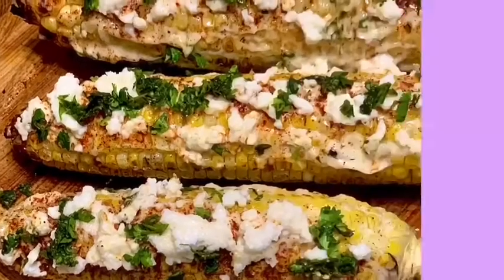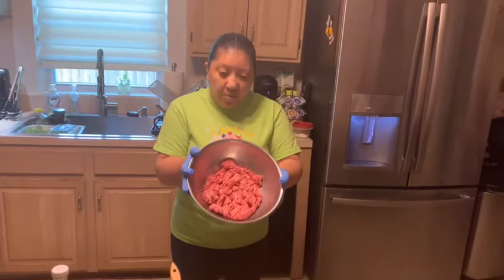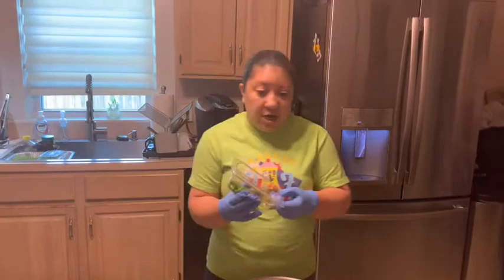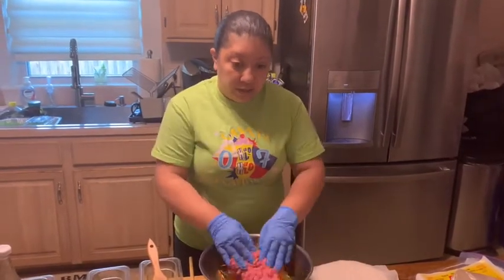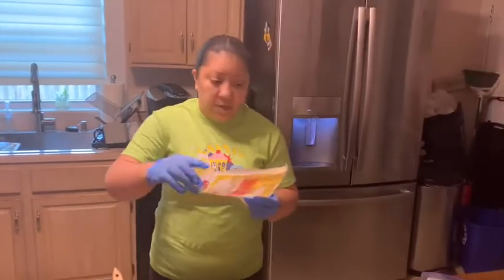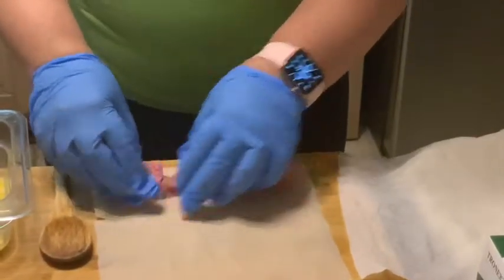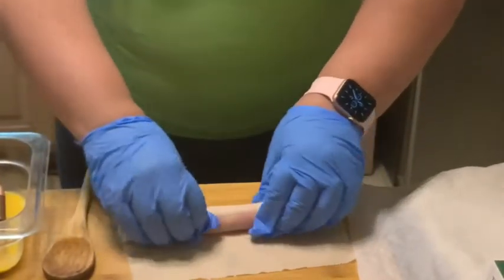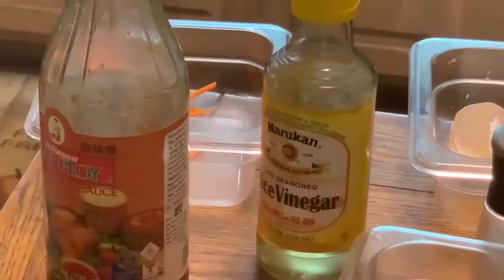Lumpia Demo Live on Zoom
Did my first live Zoom cooking demo for Camp Mabuhay 2020 online. Lumpia Shanghai was on the menu!

Ingredients:

Egg
Ground Beef, Turkey, Pork or Chicken
Minced Garlic
Green Onions
Carrots Shredded or Small Dice
Salt
Pepper
Rice Wine Vinegar or Sweet Chili Sauce for Dipping